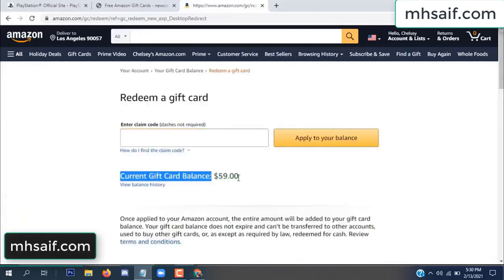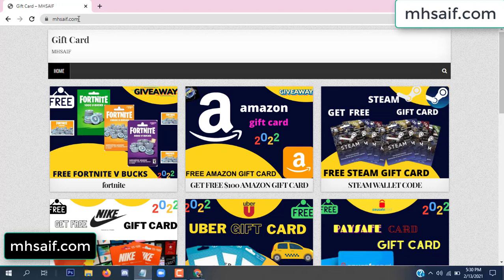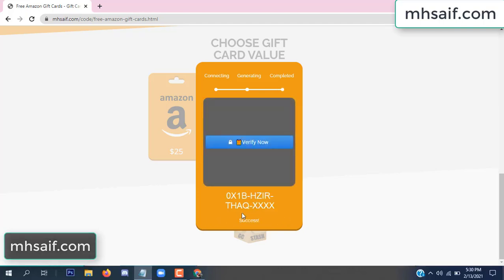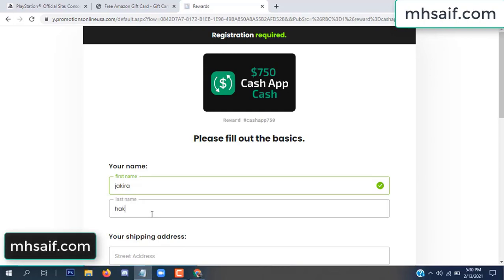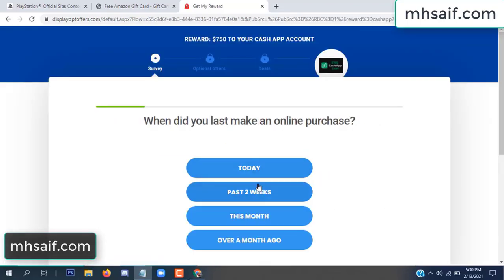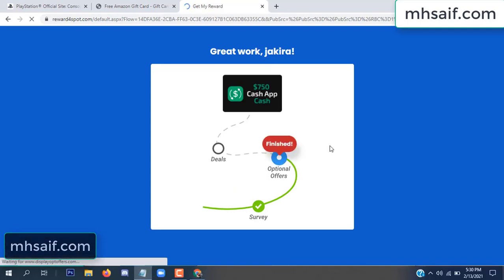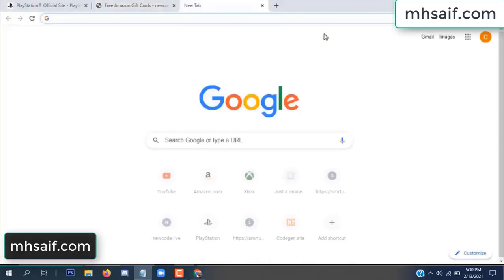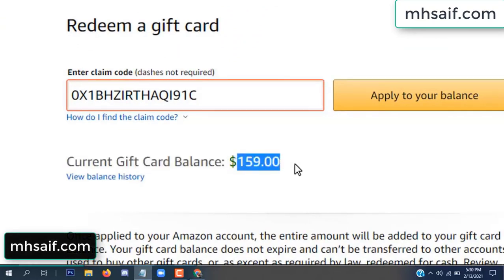Free amazon gift card codes ➖ Free amazon codes [2022]